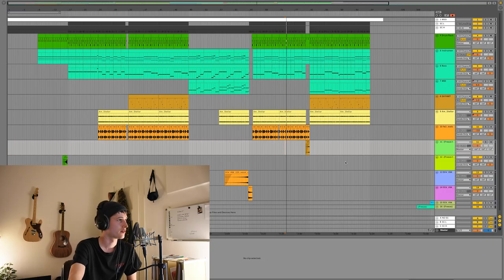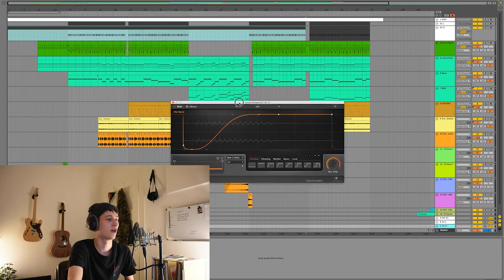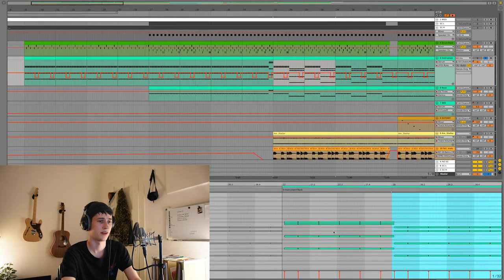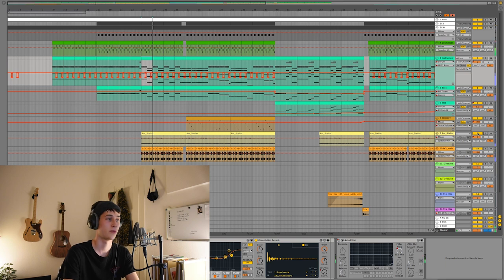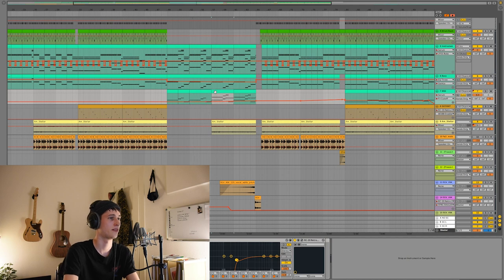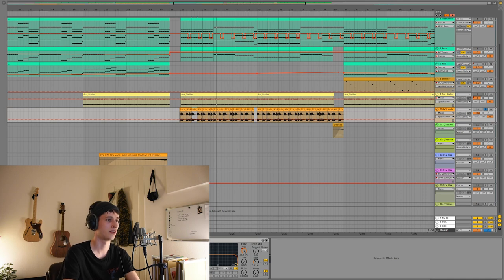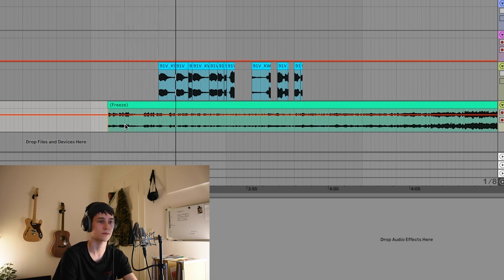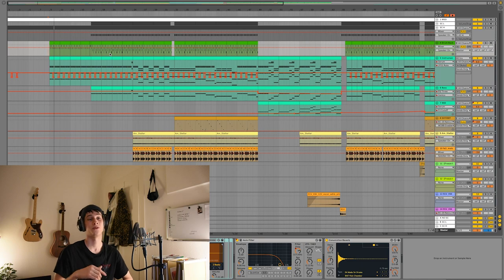How I made «Cycle» | A tutorial by Cella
Because a lot of you enjoyed my Imperfection Breakdown, I wanted to show you one of the songs from my new EP. I hope you’ve learned something and can use some of my techniques in your own songs. Happy music making! Stay safe ❤